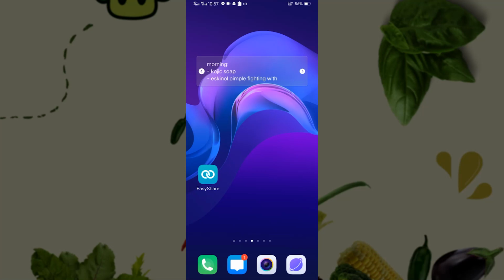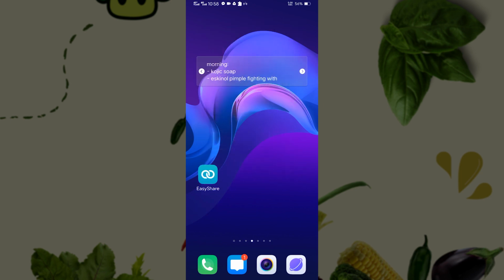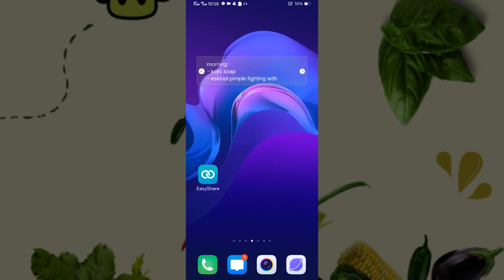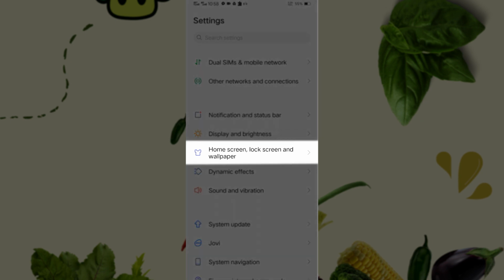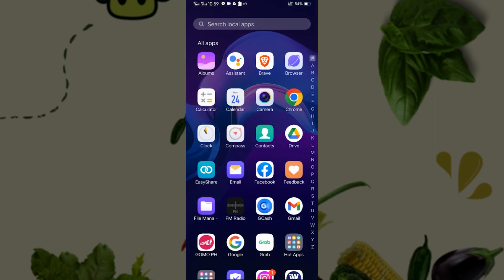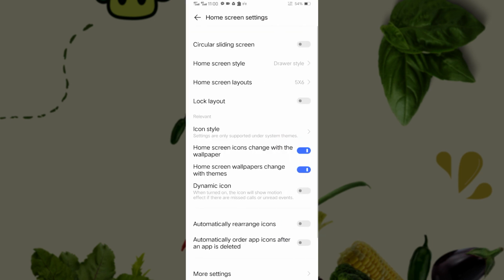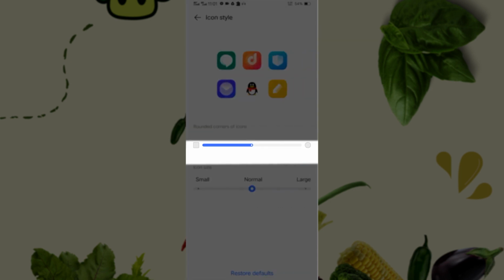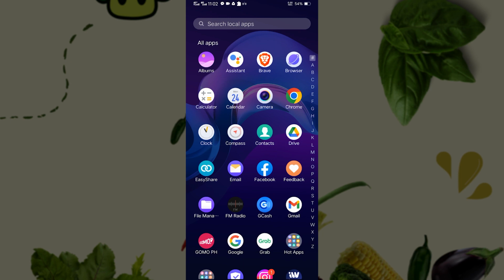How To Reduce App Display Size In Android (Simple Steps)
In this quick guide, I'll show you how to reduce app display size in Android. Follow the method in the video and you will understand how to make icon size smaller in Android.